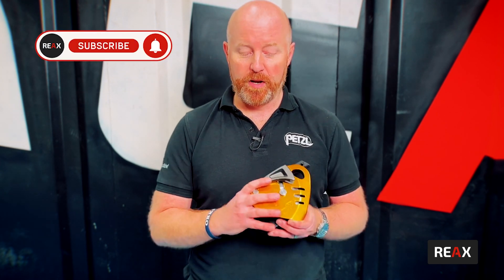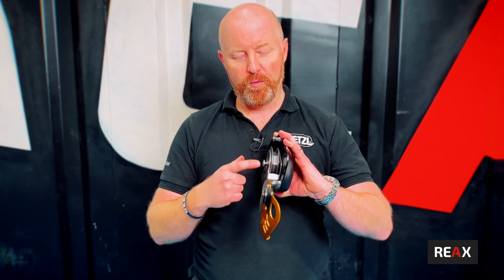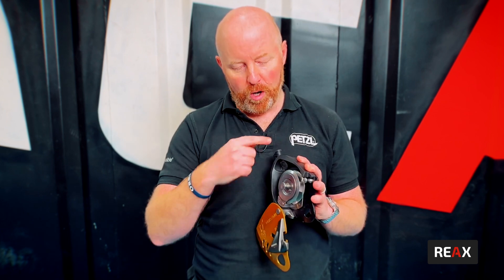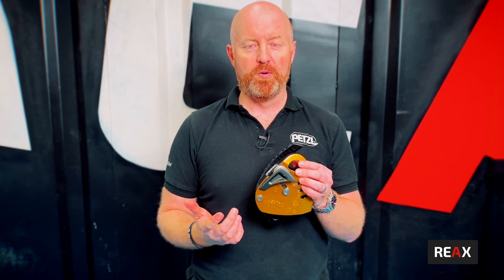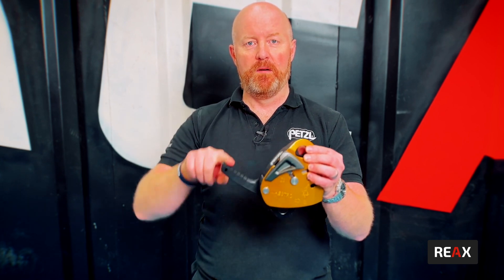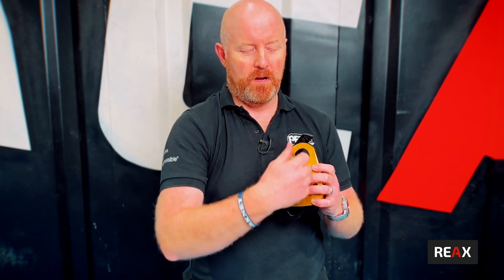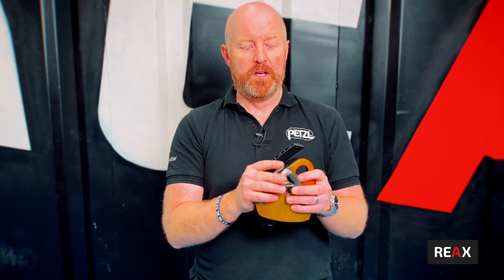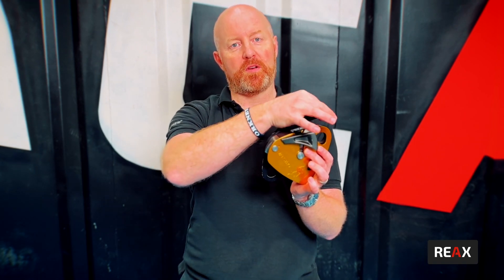Petzl Maestro | Product overview 2024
Petzl Maestro: The Ultimate Descender for Technical Rescue and Rope Access

The Petzl Maestro is a cutting-edge descender designed for technical rescue and complex rope access operations. Combining the functions of a descender and a belay device, the Maestro is the perfect choice for rescue professionals and rope technicians seeking reliability, versatility, and safety.

Key Features of the Petzl Maestro:

1. Integrated Progress Capture: The built-in pulley with a progress-capture system ensures efficient hauling and lowering, allowing for smooth and controlled operations.

2. Dual-Mode Functionality: The Maestro can be used in both descent and ascent modes, making it versatile for various rescue scenarios.

3. Ergonomic Handle: The ergonomic handle allows for precise control of the descent, with an anti-panic function that automatically engages the brake if the handle is pulled too hard.

4. High Load Capacity: Designed to manage heavy loads, the Maestro is capable of handling up to 250 kg, making it suitable for complex rescues and heavy-duty tasks.

5. Compatibility: Works with ropes ranging from 10.5 to 13 mm in diameter, accommodating a wide range of rope types used in professional settings.

6. Efficient Transition: Seamlessly switch between raising and lowering, providing greater efficiency in critical rescue situations.

Why Choose the Petzl Maestro?

The Petzl Maestro is engineered for the demands of professional rescuers and rope access technicians, offering unparalleled control and versatility. Its innovative design simplifies complex maneuvers, ensuring safety and efficiency in high-stakes environments.

Applications:

- Technical Rescue: Ideal for rescue scenarios where controlled descent and efficient hauling are crucial.
- Rope Access: Perfect for professionals who require a reliable descender with advanced functionalities.
- High-Angle Operations: Suitable for various high-angle applications, including industrial and wilderness rescues.

The Petzl Maestro descender stands out as a premium choice for technical rescue and rope access professionals. Its advanced features and robust design make it a reliable and essential tool for managing complex operations with precision and safety.

Enhance your technical rescue and rope access capabilities with the innovative Petzl Maestro, designed to meet the highest standards of performance and safety.

Discover the features and benefits of the Petzl Maestro in our detailed product overview.

For any further inquiries or purchases please get in contact with our REAX equipment team:

00:00 Introduction
00:15 A look inside
00:55 External Features
2:08 Models